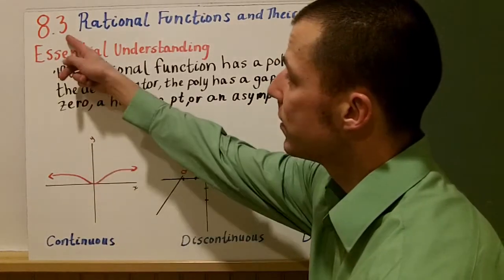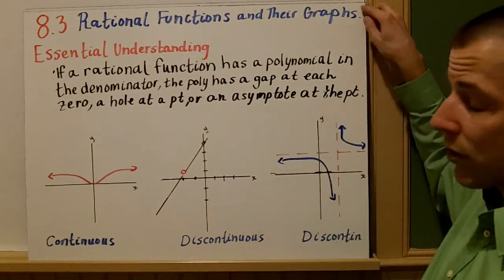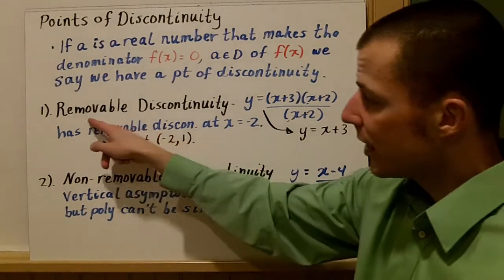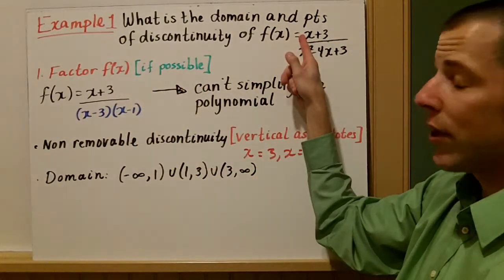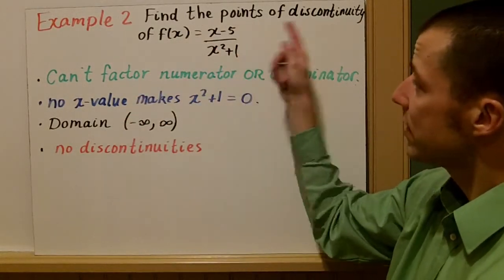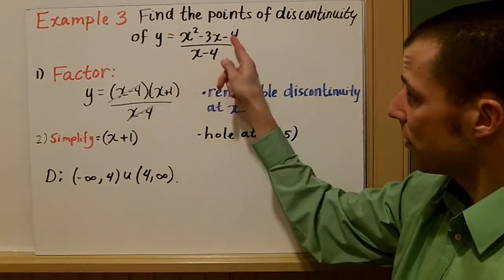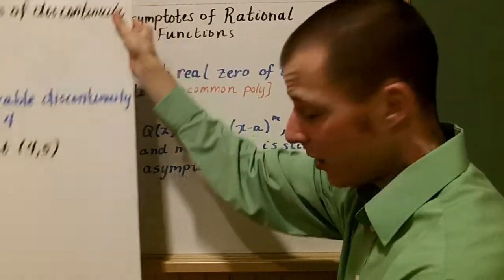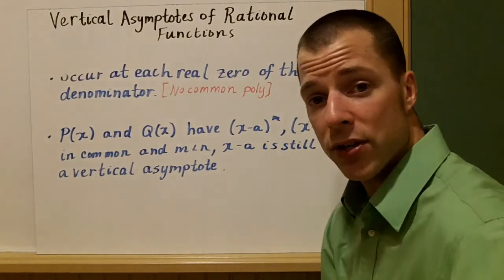Section 8.3 Part 1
Lecture on Continous and Discontinuous graphs and how to determine if a rational function is continous or not